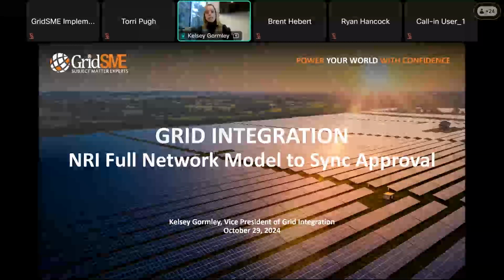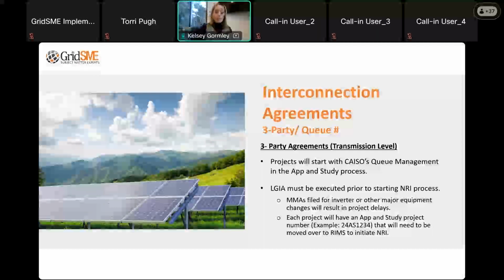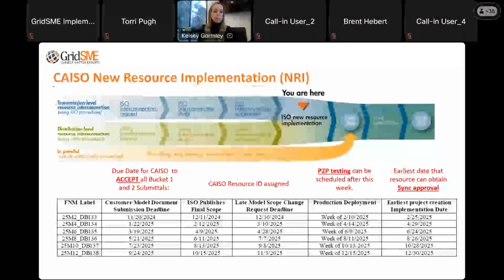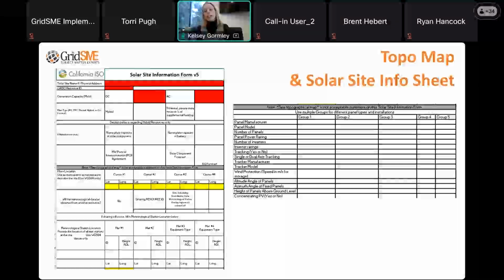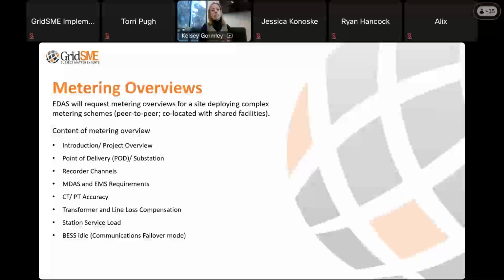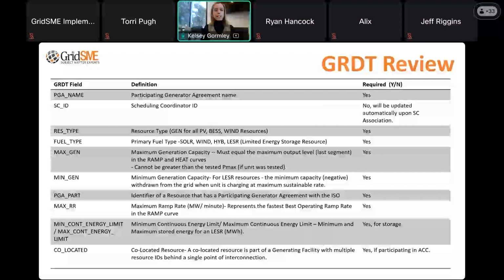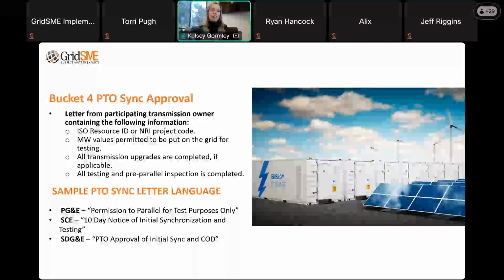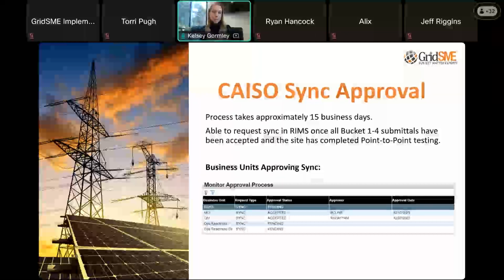NRI Full Network Model to CAISO Sync Approval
GridSME's Vice President of Grid Integration, Kelsey Gormley, shares information on the CAISO New Resource Implementation (NRI) Process and tips and tricks to successfully navigating the buckets.